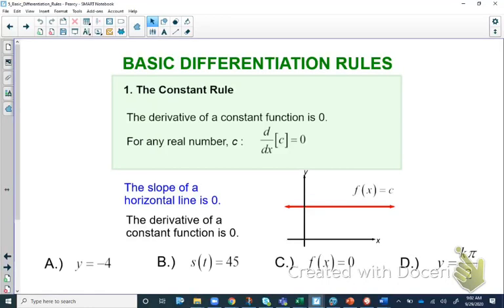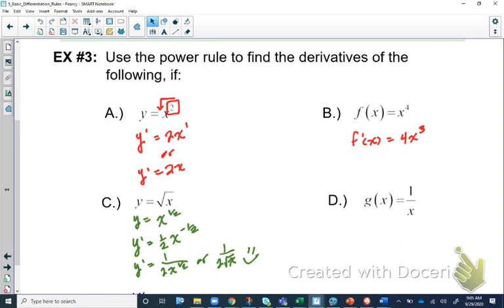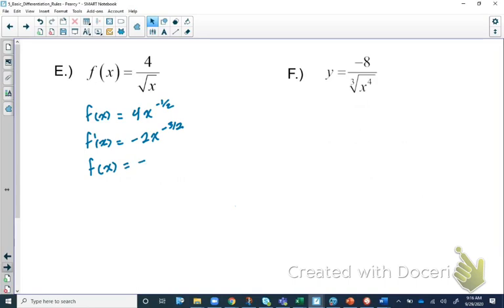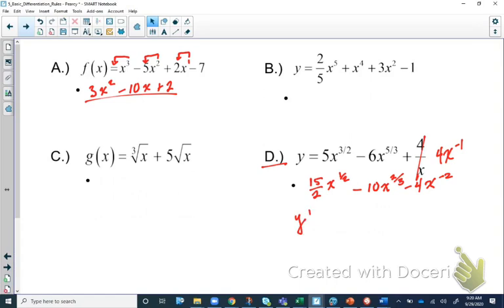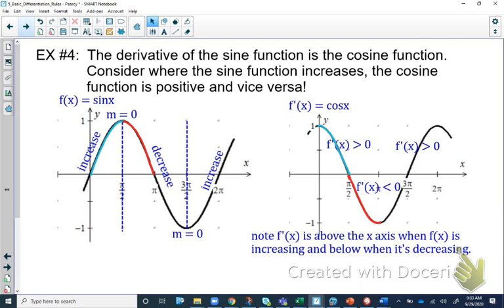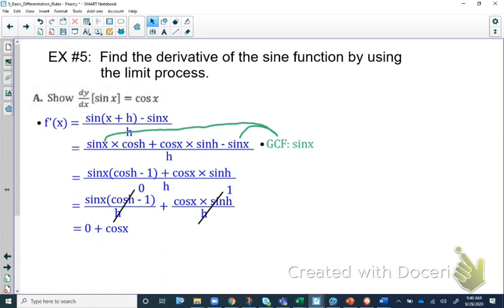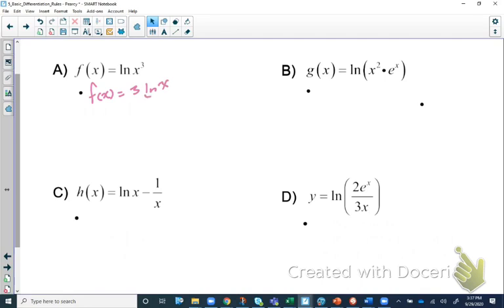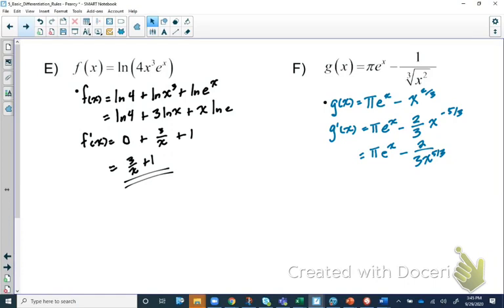2 5 Basic Differentiation Rules